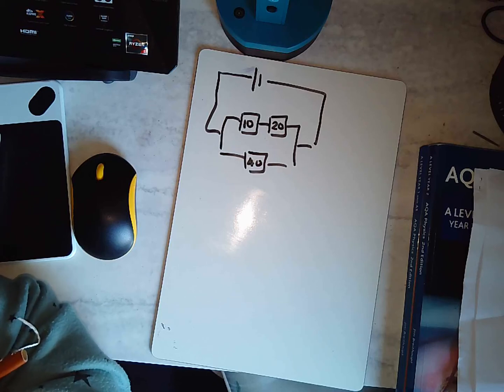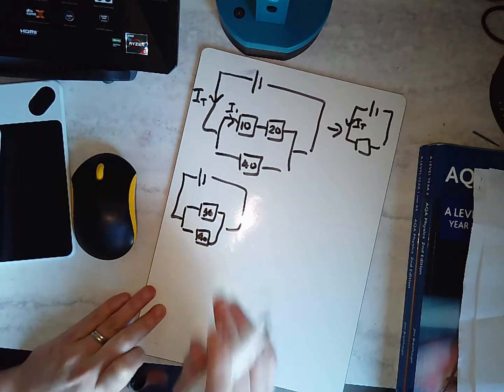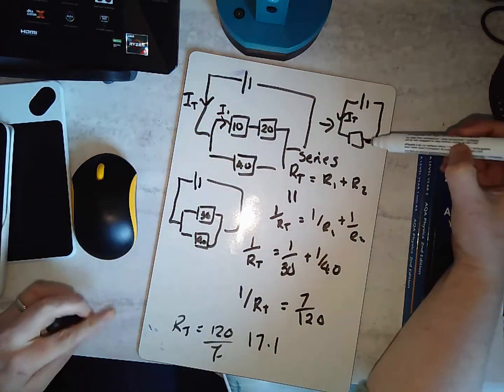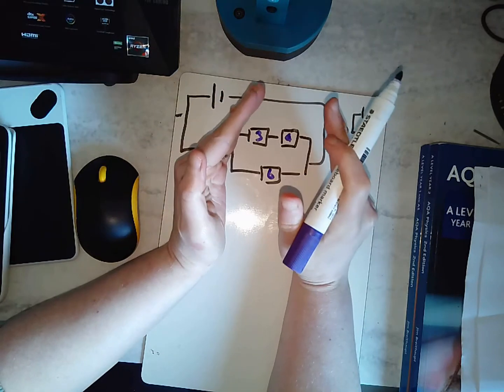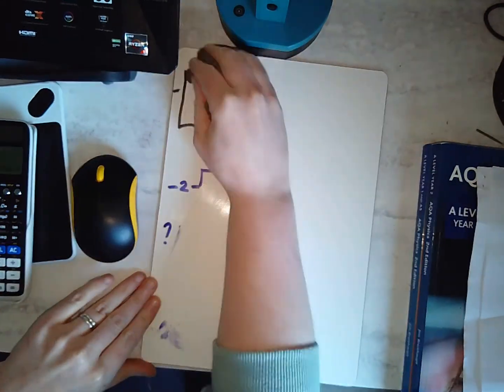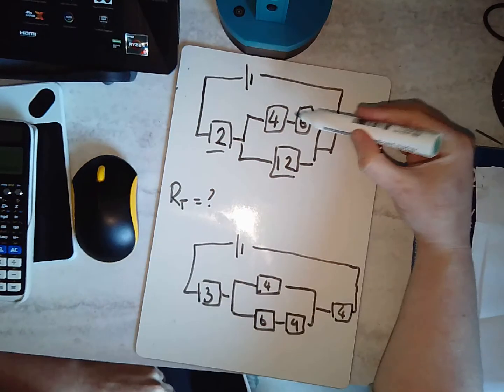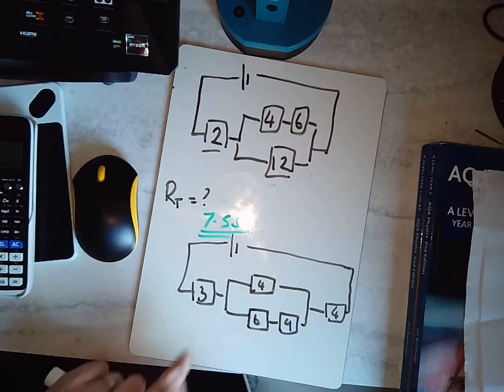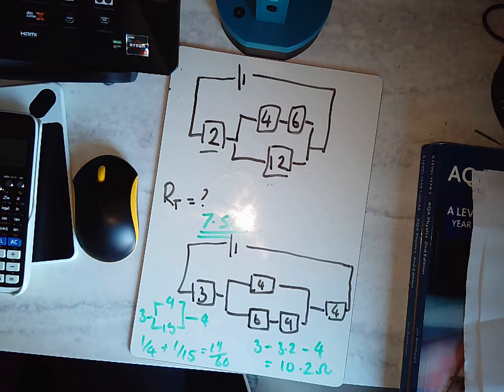Series and parallel mix resistors pratice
This is a video of some really basic theory but a chance for you to have a go at a few more questions by watching me have a go!